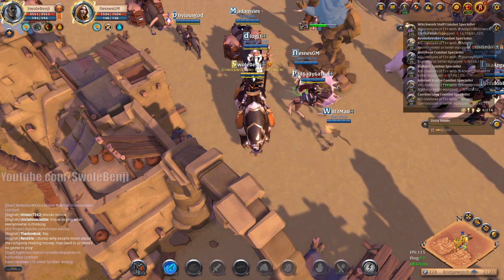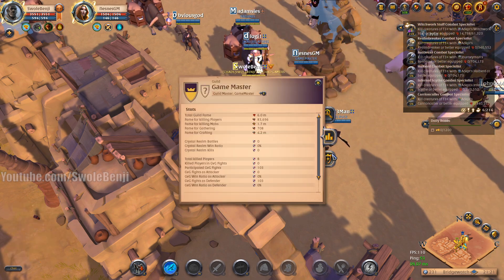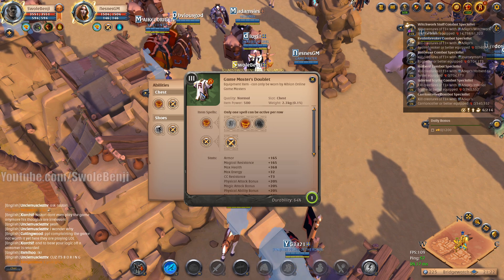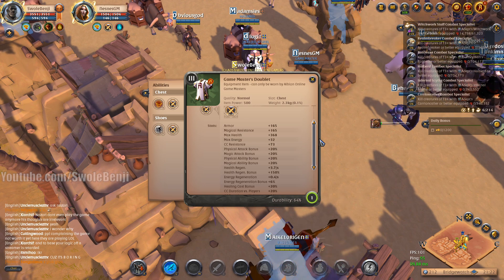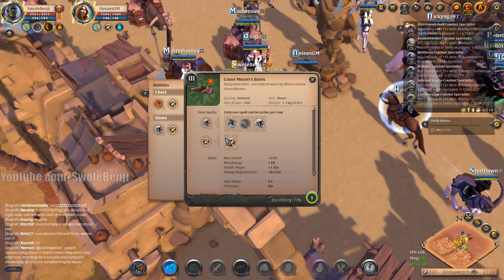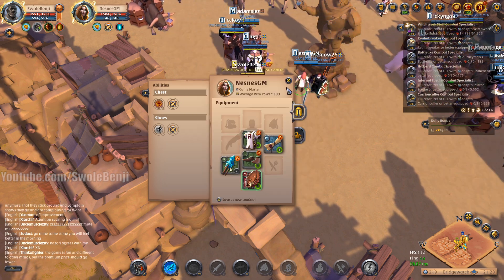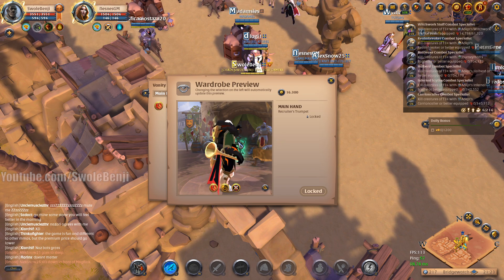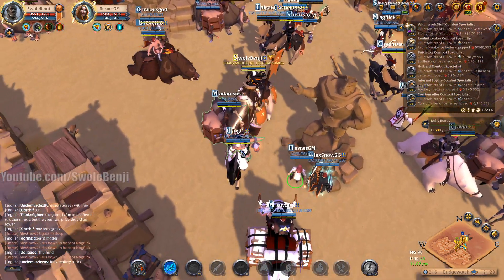What GAME MASTERS Wear in Albion Online!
Want to know what Game Masters wear in Albion Online?  Game Masters are very rare as most of the time they are invisible and do not reveal themselves to players. I managed to spot one in Bridgewatch and inspected her to see what she was wearing. This game master had some interesting items and skins that only employees of Sandbox Interactive get to wear. I just wanted to show this off in case anyone was curious what game masters in Albion Online wear, what they look like, or what items they use. You almost never see them visible in towns, so this was a once in a lifetime rare sighting.

Title: What GAME MASTERS Wear in Albion Online!